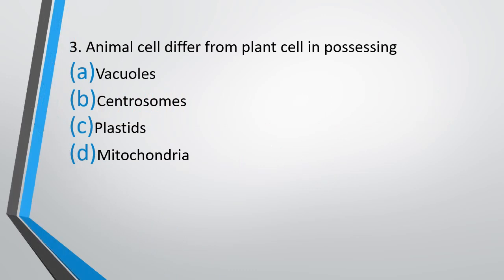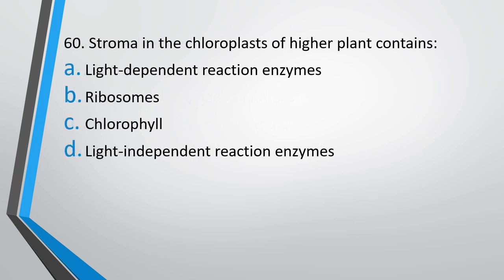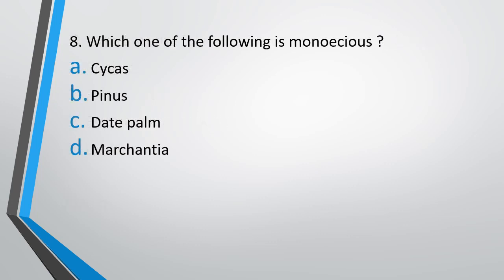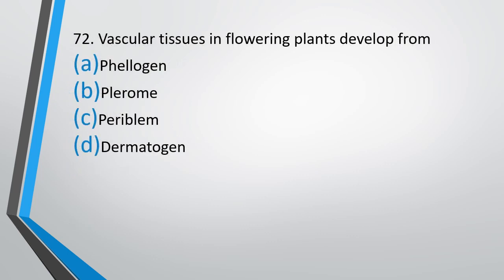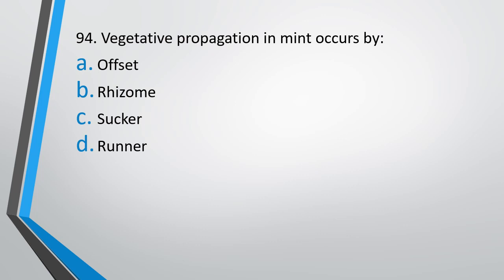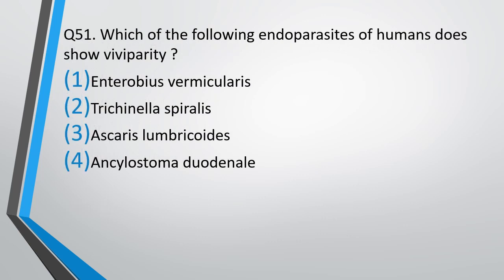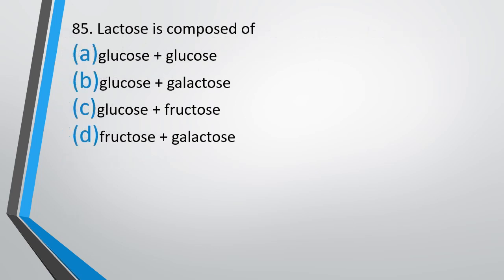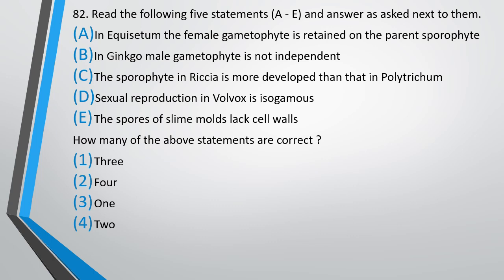Daily Biology MCQs for NEET 2022 (24 April) || MCQs for NEET Practice || NEET 2022 Questions